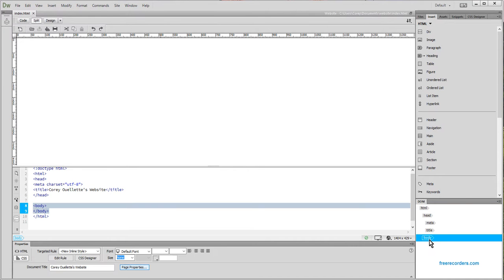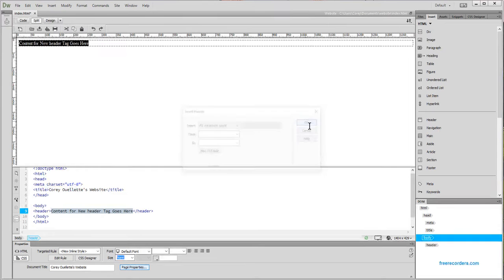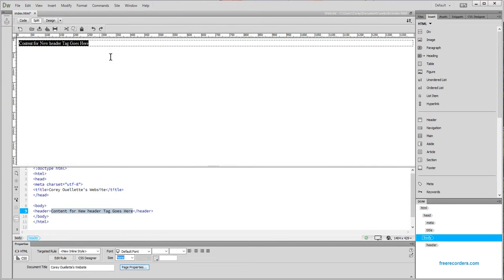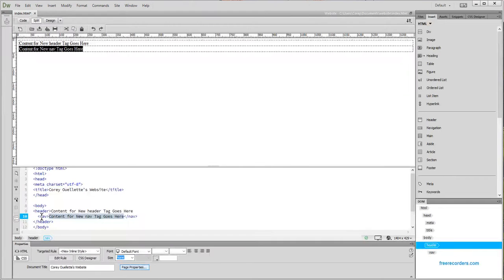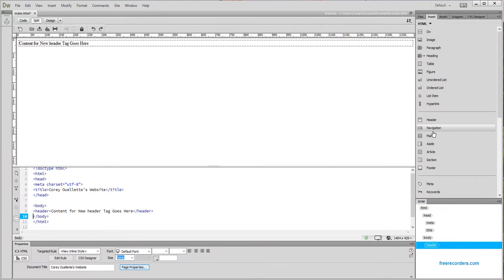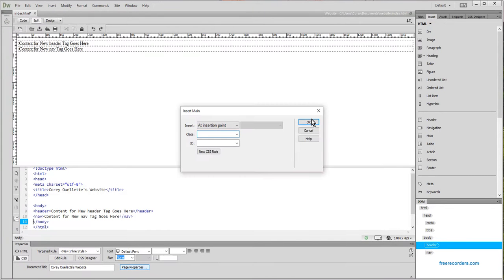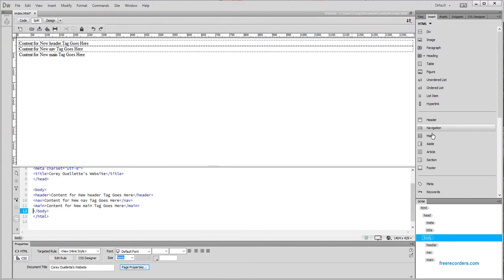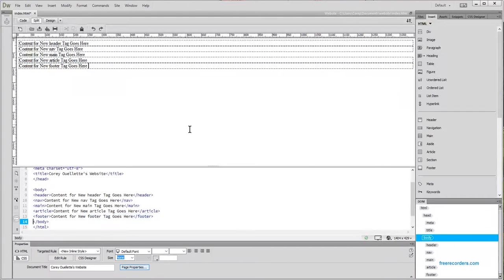Basics: Setting up page layout structure in Dreamweaver CC